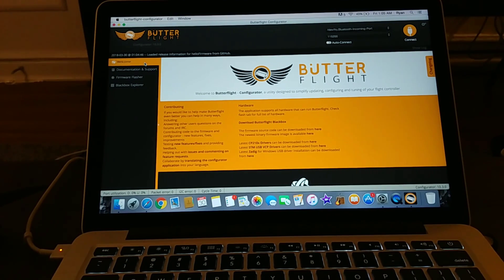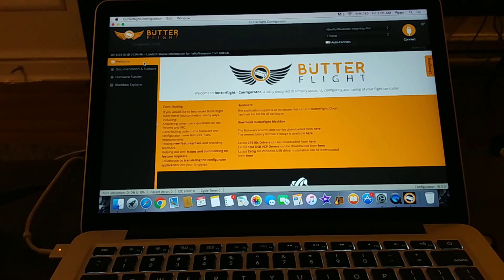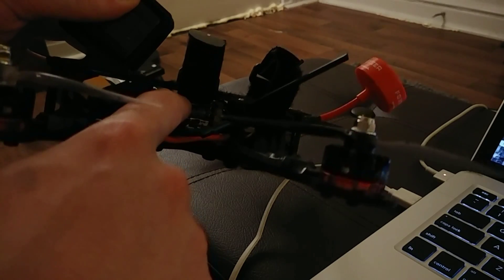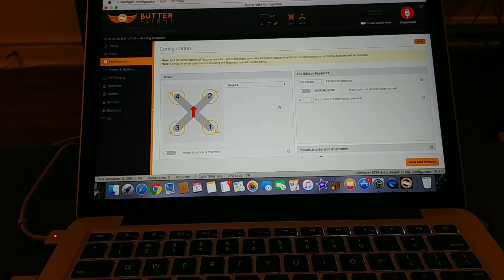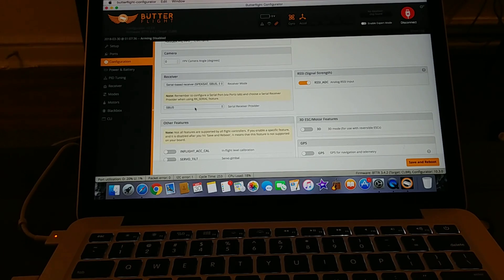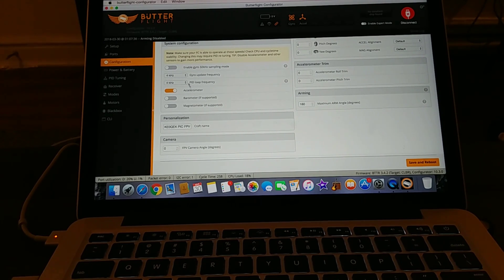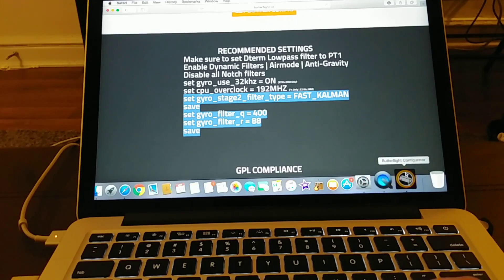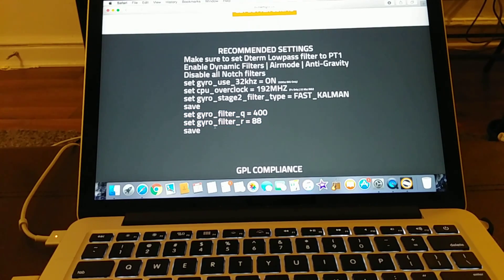Butterflight configuration for F3 Flight Controller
This is quick video about how I set up butterflight on my F3 flight controller

Setup:

Frame: Impuslerc Reverb

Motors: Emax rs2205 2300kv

Props: HQ 5x4x3 v1s

Power system: Tbs Powercube with 2in1 escs and pdb combo

Tbs powercube disassembly tool

Individual powercube components:

Flight Controller: tbs colibri race v2

Escs: 2x tbs 2 in 1 esc running dshot 600

Tbs powercube pdb v2

FPV Camera: Runcam swift2

Fpv camera lens: Go Pro 2.5mm lense

HD Camera: Go Pro Hero5 Session

VTX: Immersion RC Tramp hv

Battery: Venom 1500mah 75c 4s

Antenna: Foxeer RHCP antenna

Fimware: Butterflight 3.4.2

Rates

Roll RC Rate: 1.75

Pitch RC Rate: 1.75

Yaw RC Rate: 1.50

Roll Super Rate: 0.74

Pitch Super Rate: 0.74

Yaw Super Rate: 0.69

Roll Expo: 0.22

Pitch Expo: 0.22

PIDs

Roll P: 40

Pitch P: 58

Yaw P: 70

Roll I: 40

Pitch I: 50

Yaw I: 40

Roll D: 20

Pitch D:22

Filters: Stock butterflight filters

PID Controller Settings:

D Setpoint Weight: 1

D Setpoint Transition: 1

Anti-Gravity Settings

Anti-Gravity Gain: 3

Anti-Gravity Threshold: 350

TPA: .10

TPA Breakpoint: 1550